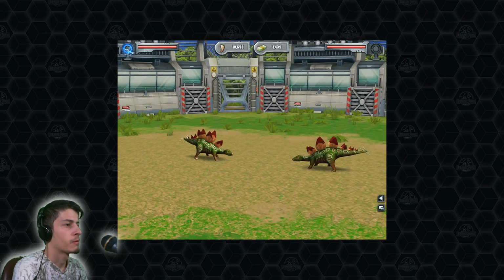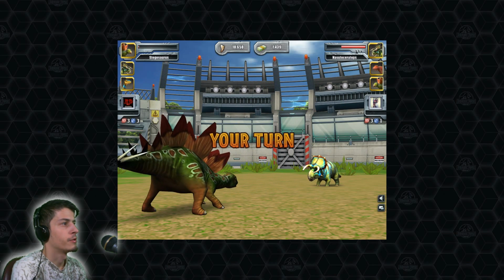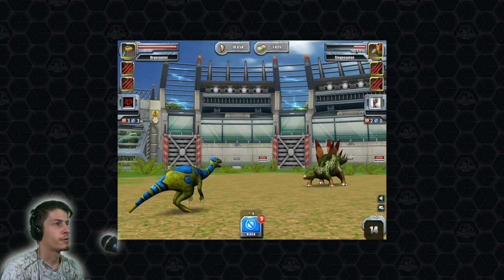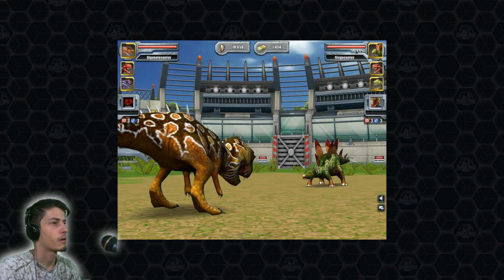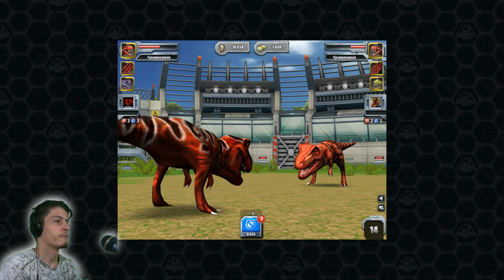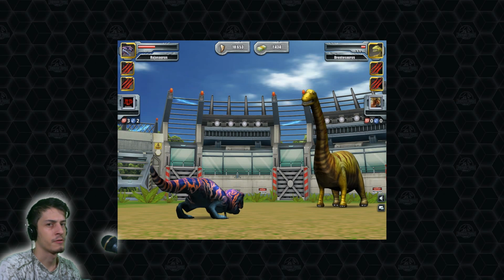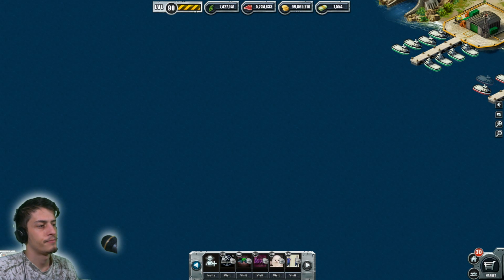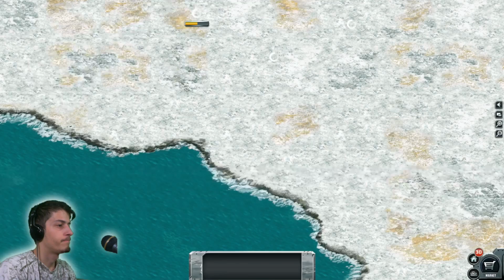Jurassic Park Builder - Battle In The Tournament #96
Want a Shout Out in my upcoming videos? Just send me on my facebook page a video of yourself saying : ,, Hi my name is ... i'm from .and lets do some Tournaments"
Best Jurassic Park Builder Group :
Jurassic Weaknesses List:

Acrocanthosaurus : Bite
Albertosaurus : Swipe
Allosaurus : Charge
Amargasaurus : Bite
Ankylosaurus : Charge
Baryonyx : Bite
Brachiosaurus : Bite
Brontosaurus : Bite
Camarasaurus : Bite
Carcharodontosaurus : Bite
Carnotaurus : Charge
Ceratosaurus : Swipe
Compsognathus : Swipe
Corythosaurus : Swipe
Dilophosaurus : Charge
Dryosaurus : Swipe
Edmontosaurus : Swipe
Gallimimus : Swipe
Giganotosaurus : Bite
Iguanodon : Bite
Nasutoceratops : Charge
Ouranosaurus : Bite
Pachycephalosaurus : Charge
Pachyrhinosaurus : Charge
Parasaurolophus : Charge
Pteranodon : Swipe
Pterodactylus : Swipe
Rajasaurus : Bite
Shunosaurus : Bite
Spinosaurus : Bite
Stegosaurus : Charge
Suchomimus : Bite
Tapejara : Swipe
Torosaurus : Charge
Triceratops : Charge
Troodon : Swipe
Tuojiangosaurus : Charge
Tyrannosaurus : Bite
Velociraptor : Swipe
Yutyrannus : Bite

Aquatic Weaknesses List:

Ammonite : Charge
Archelon : Charge
Baculites : ?
Bananogmius : Swipe
Basilosaurus : Bite
Colossal Squid : Bite
Dakosaurus : Swipe
Dolichorhynchops : Swipe
Dunkleosteus : Charge
Elasmosaurus : Bite
Enchodus : Charge
Geosaurus : Swipe
Hainosaurus : Bite
Helicoprion : Swipe
Henodus : Charge
Koolasuchus : Swipe
Kronosaurus : Swipe
Leedsichthys : Charge
Leptocleidus : Swipe
Leviathan : Bite
Mauisaurus : Bite
Megalodon : Bite
Metriorhynchus : ?
Mosasaurus : Bite
Odobenocetops : Bite
Ophthalmosaurus : Swipe
Platecarpus : Swipe
Pliosaurus : Bite
Protosphyraena : Charge
Psephoderma : Charge
Sea Scorpion : Charge
Shonisaurus : Bite
Styxosaurus : Bite
Trinacromerum : Swipe
Tylosaurus : Bite
Xiphactinus : Swipe

Glacier Weaknesses List:

Amebelodon : Bite
Amphicyon : Swipe
Andrewsarchus : Swipe
Arsinoitherium : Charge
Chalicotherium : Bite
Coryphodon : Charge
Daeodon : Swipe
Deinosuchus : ?
Diprotodon : ?
Dodo : Charge
Doedicurus : Charge
Elasmotherium : Charge
Entelodon : Swipe
Eremotherium : Bite
Gastornis : Swipe
Gigantopithecus : Bite
Hyaenodon : ?
Indricotherium : Bite
Kelenken : Charge
Macrauchenia : Bite
Marsupial Lion : Swipe
Mastodon : Bite
Megalania : Charge
Megaloceros : Swipe
Megistotherium : Swipe
Peltephilus : Charge
Phorusrhacos : Swipe
Platybelondon : ?
Procoptodon : Swipe
Sarkastodon : Bite
Smilodon : Swipe
Synthetoceras : Charge
Thylacosmilus : Swipe
Titanoboa : Bite
Uintatherium : Charge
Wooly Mammoth : Bite